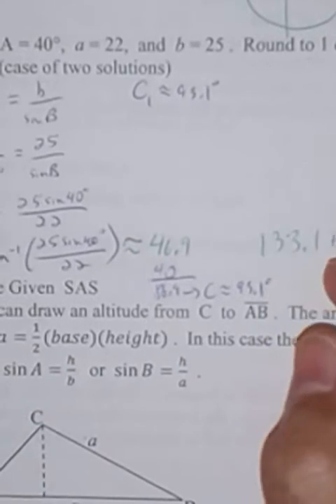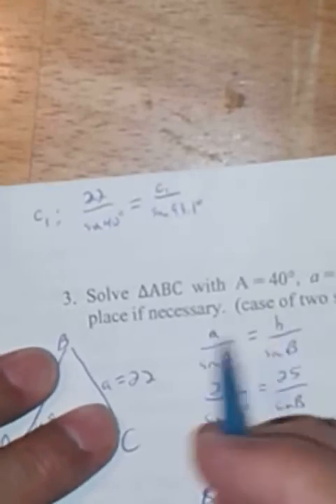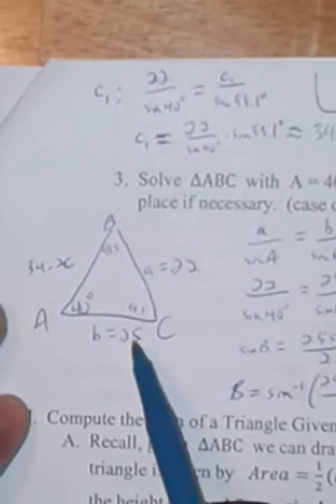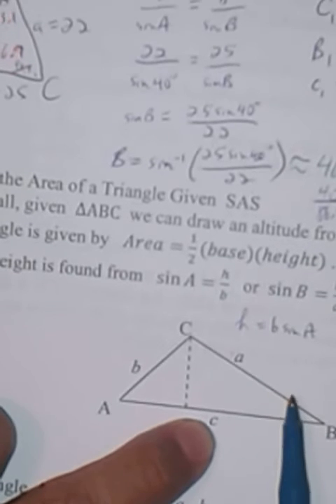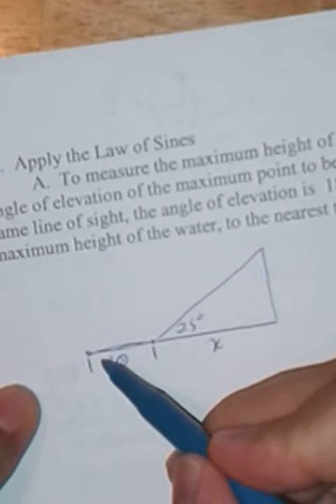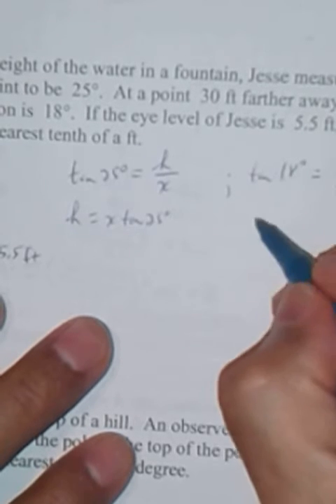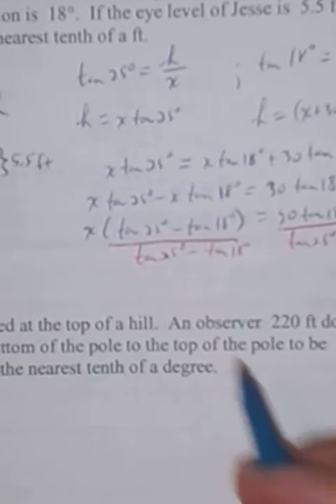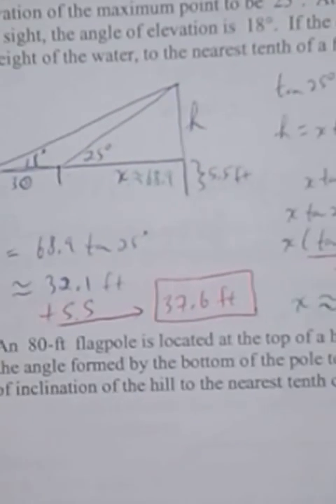Trejo MATH 2412 Fall 2020 7-2 part 2 of 2